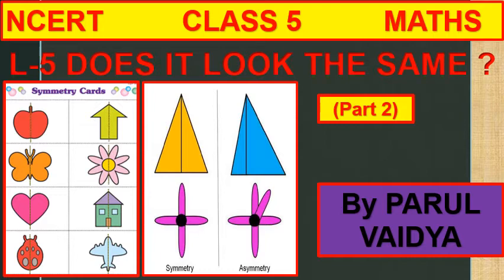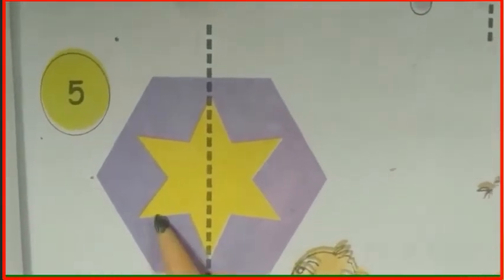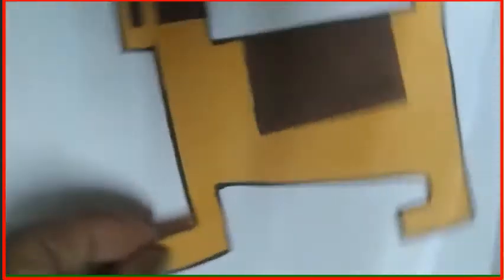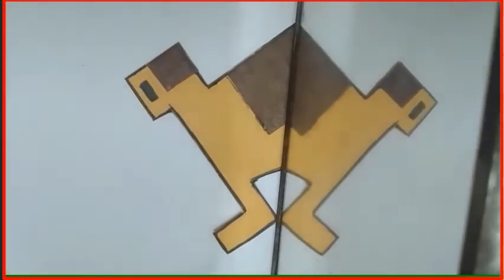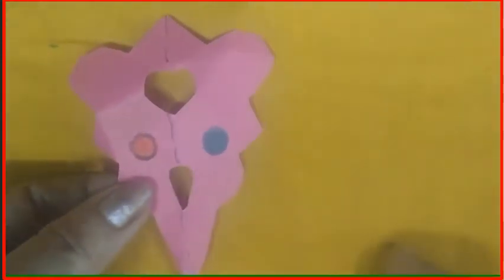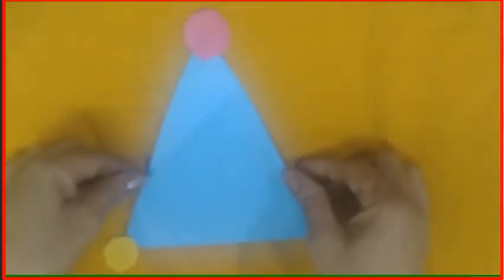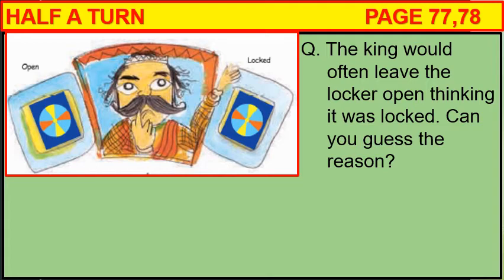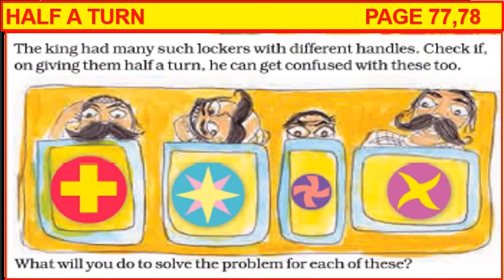L - 5 Does it look the same | Part - 2 | Exercises & Activities | 5th Maths | NCERT - Gujarat Board.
Activities, Exercises with Explanation.